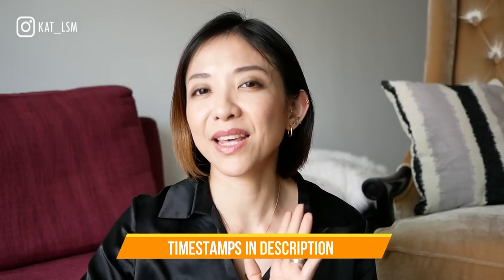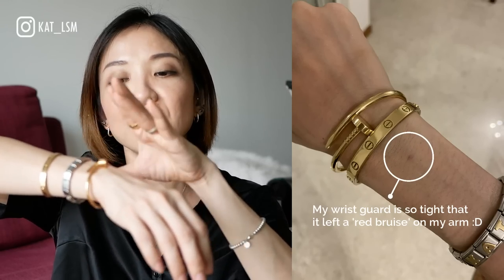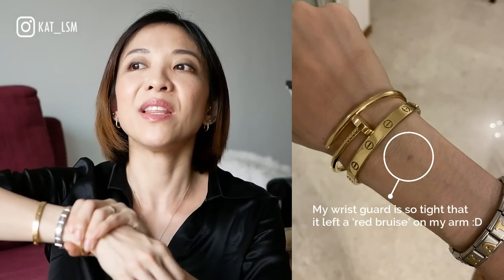CARTIER JUSTE UN CLOU | REVIEW, PROS & CONS | Kat L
Sharing my thoughts about this Cartier Juste Un Clou or JUC bracelet - including what I love and don't love about it , why I chose this model and some advice if you're thinking about this bracelet

FYI Wrist Size - the thinnest part of my wrist is 13.9cm

💙TIMESTAMPS
0:00 Intro
0:50 Bracelet Overview
1:50 Pros / What I Love About It
2:25 Cons / What I Don't Like About It
9:02 Why Changes & Why This Model?
17:21 Final Thoughts

Top from Lilysilk
Earrings Rox from Ana Luisa
Necklace from Tiffany & Co

Lighting - currently using natural lights

Singapore 911729